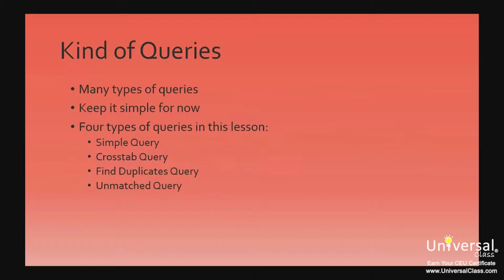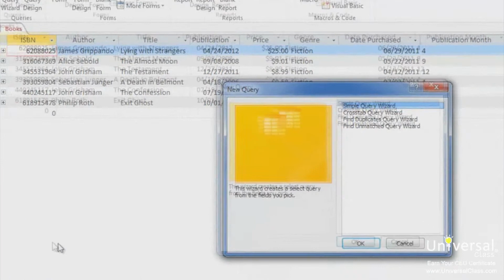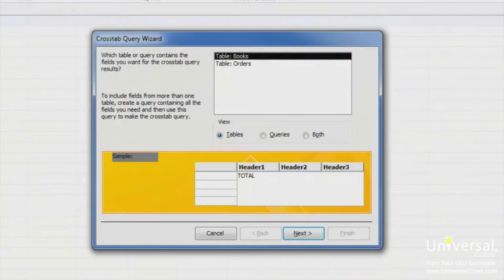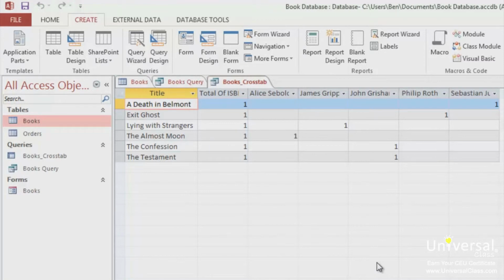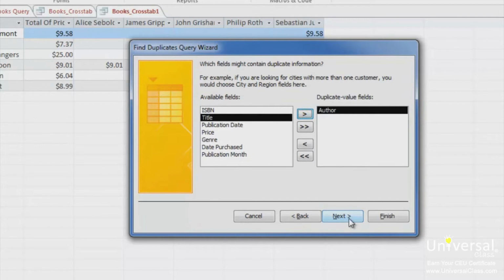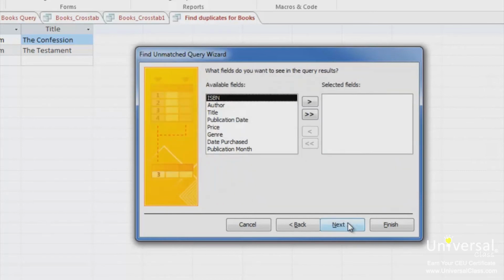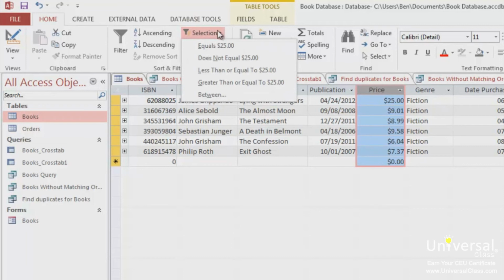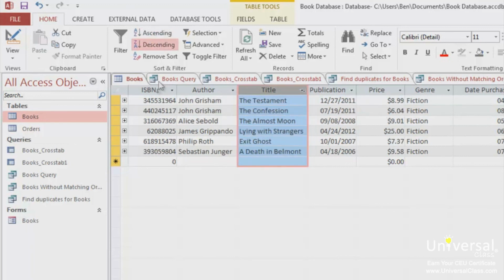Queries Tutorial for Microsoft Access 2013